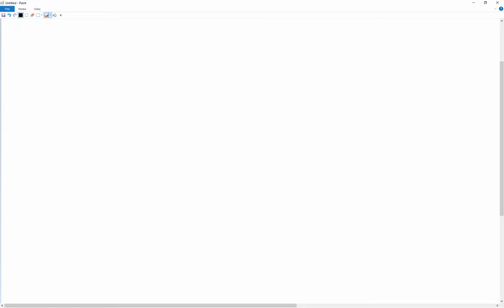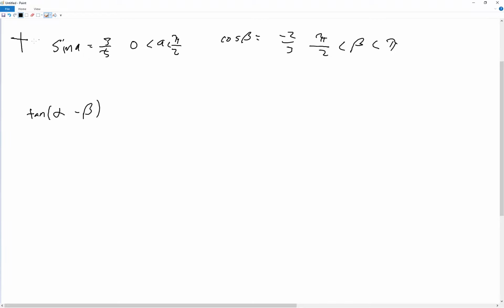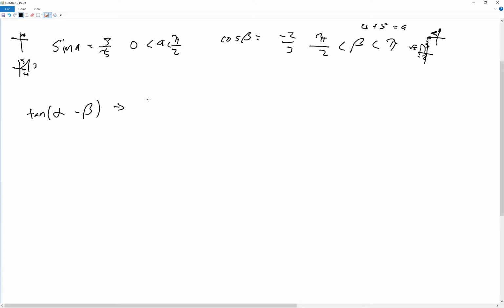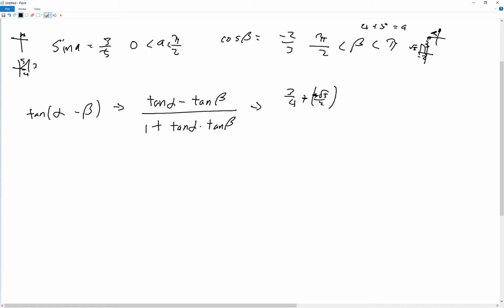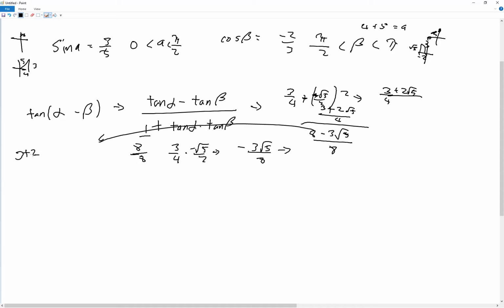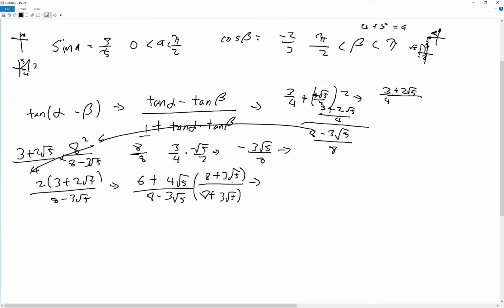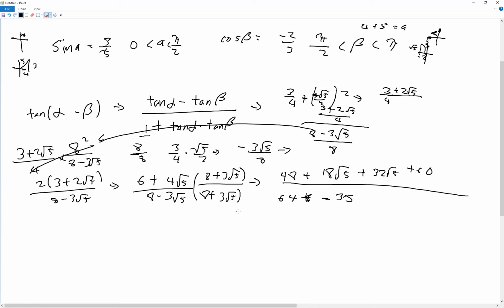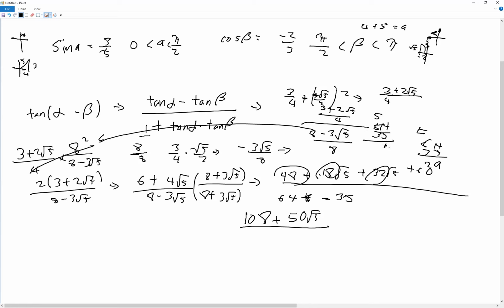precalc sum and difference identity problem part 2